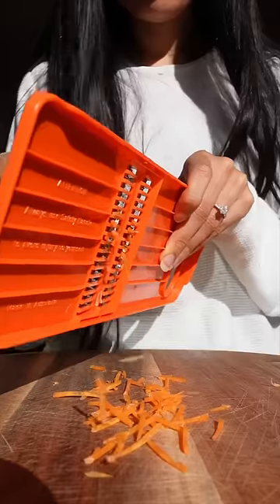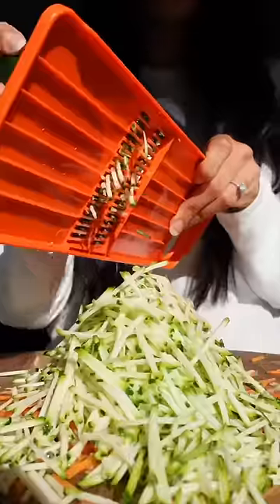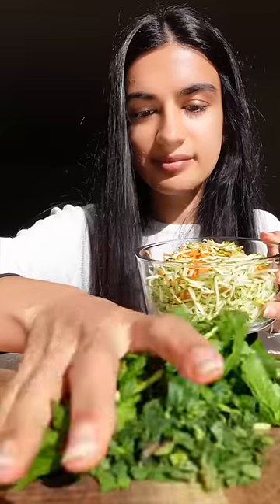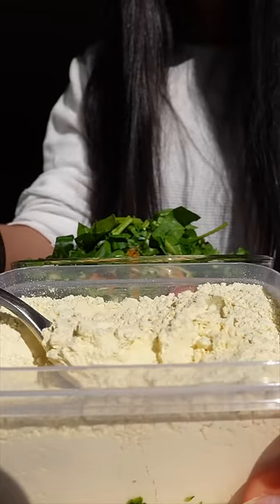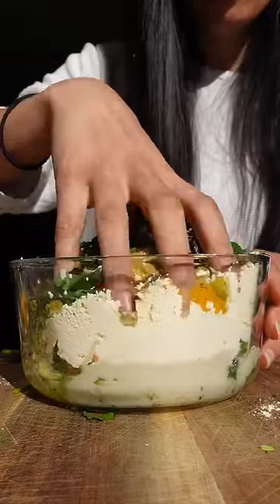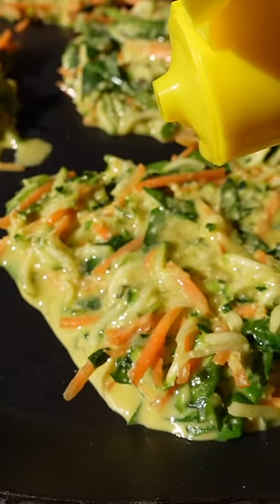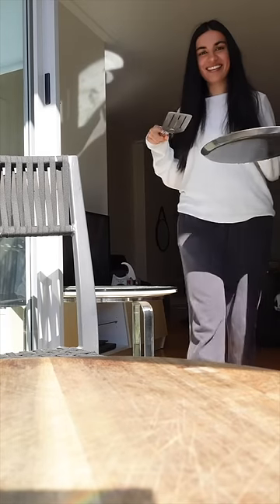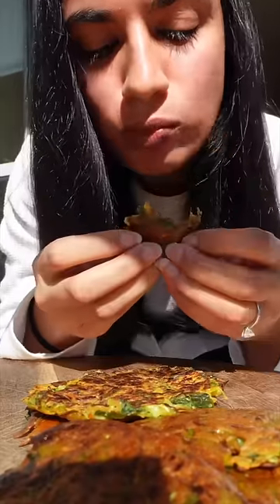🥕SIMPLE & easy Indian breakfast